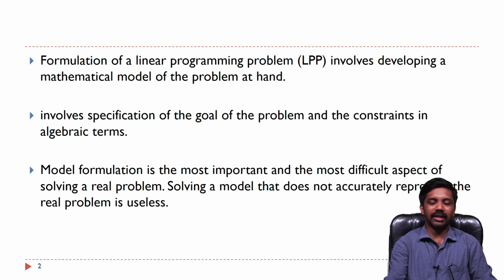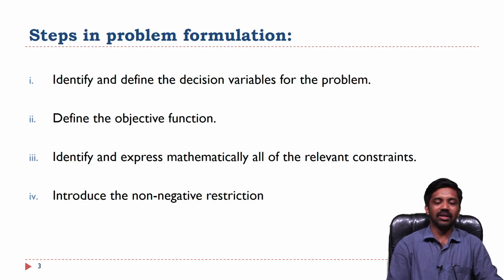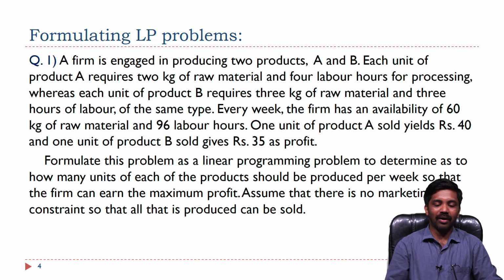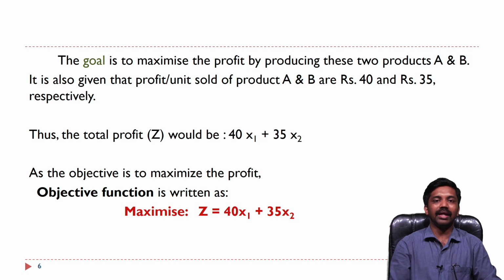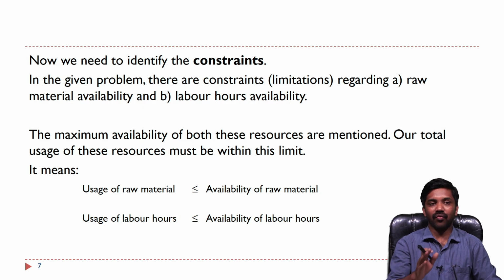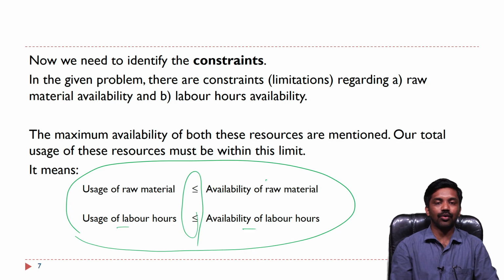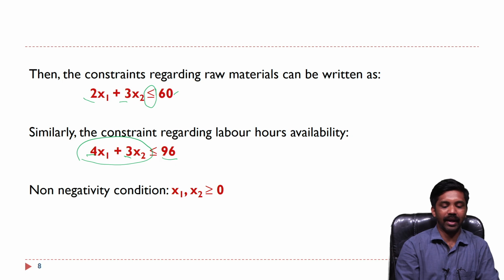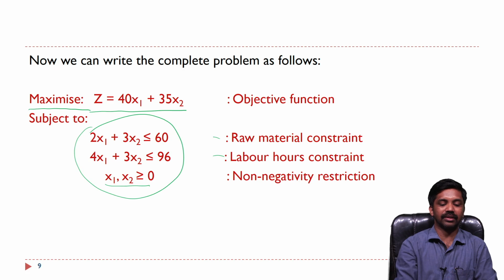Lecture 03 - Formulation of Linear Programming Problems- I